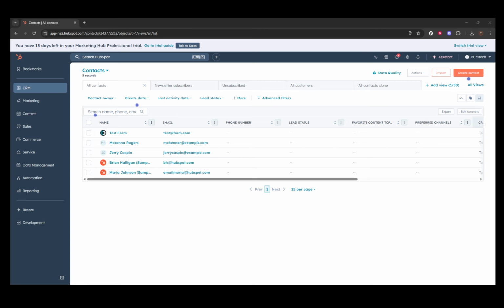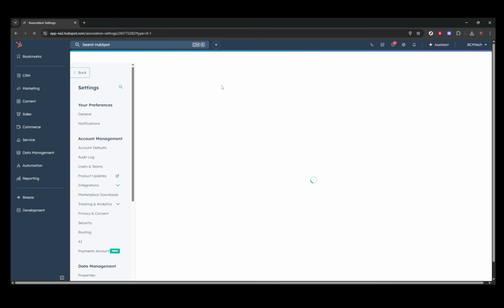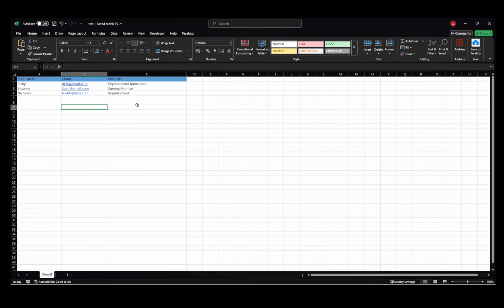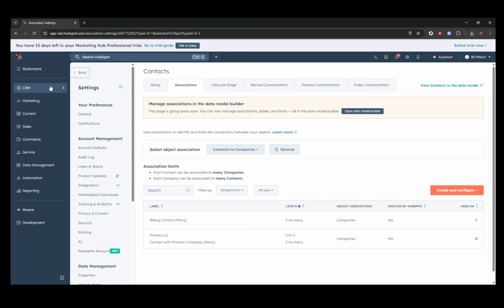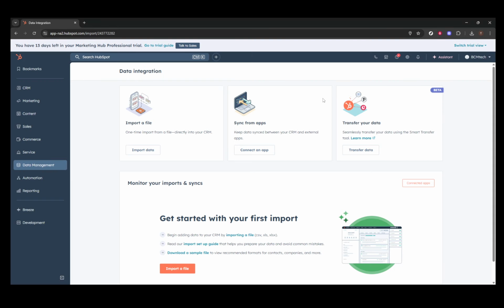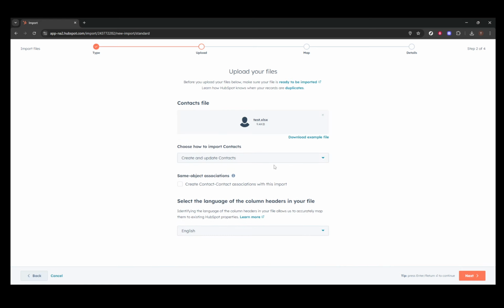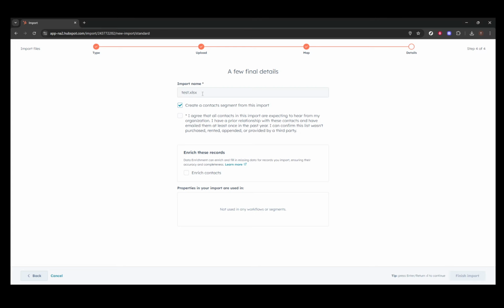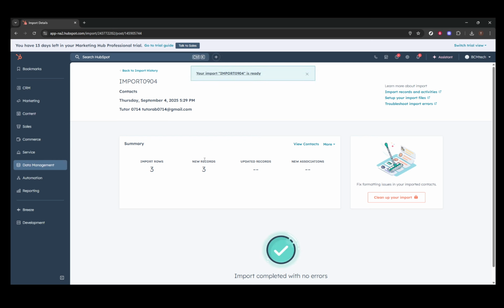How to Import Your Contacts with Custom Properties into HubSpot CRM [2025 Step-by-Step Guide]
In today’s video we are covering: how to import contacts with custom properties in HubSpot, HubSpot contact import tutorial, HubSpot CRM custom fields setup, HubSpot data import with custom properties, how to map fields when importing contacts in HubSpot, HubSpot CRM customization, HubSpot custom property mapping guide, HubSpot CRM data upload, HubSpot contact management step by step, HubSpot import CSV with custom properties, HubSpot CRM 2025 tutorial, HubSpot contact enrichment, HubSpot advanced import settings, HubSpot CRM beginners guide, HubSpot data management best practices.